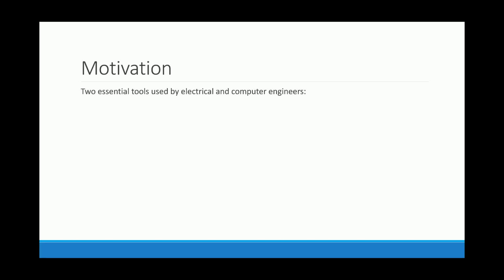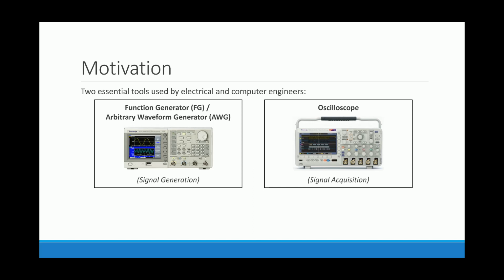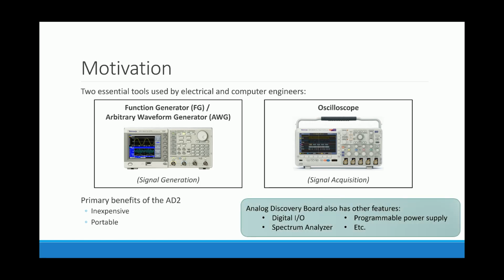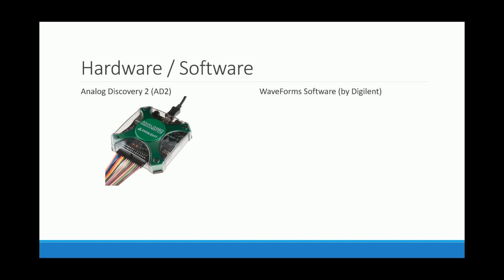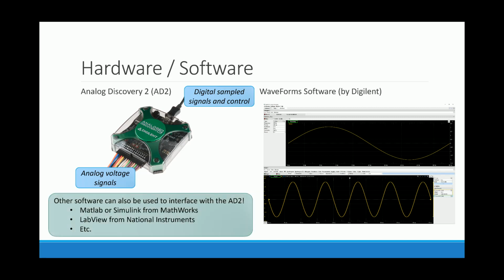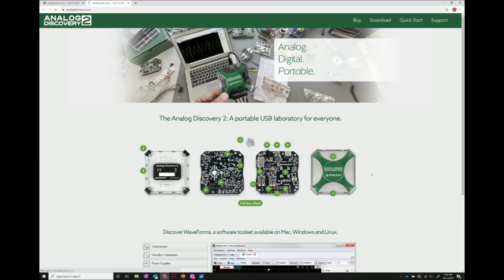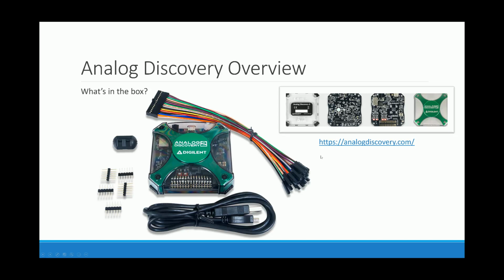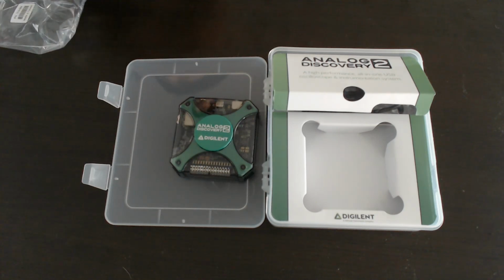1 AD2 Board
Introduction to the Analog Discovery 2 board